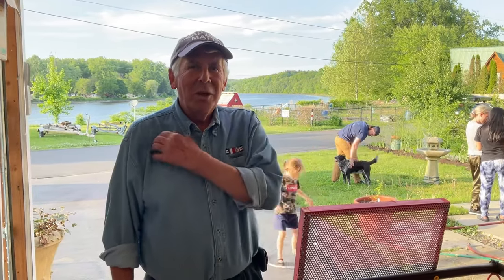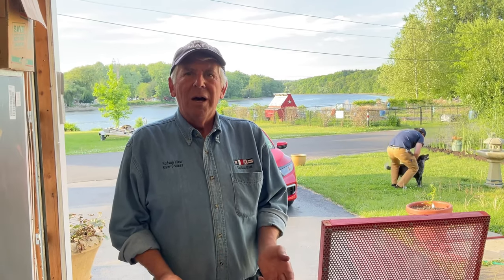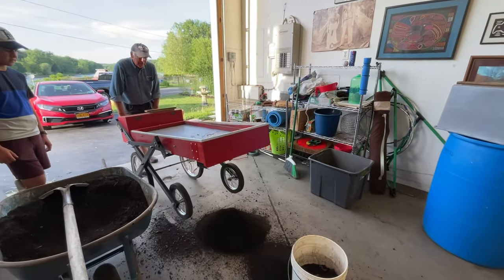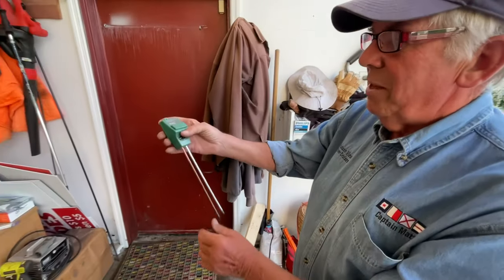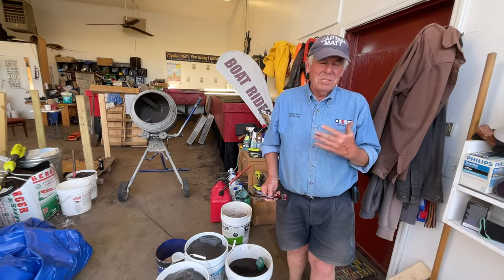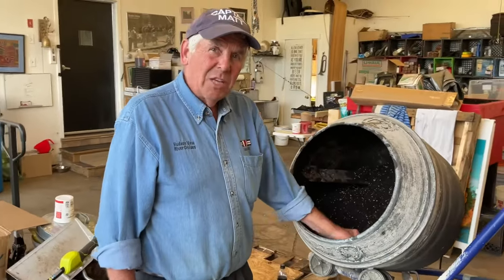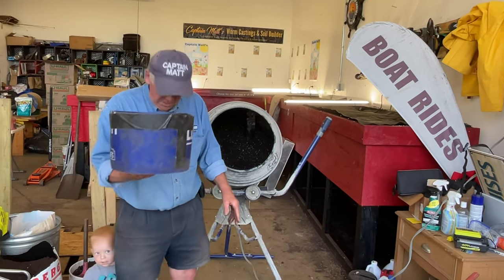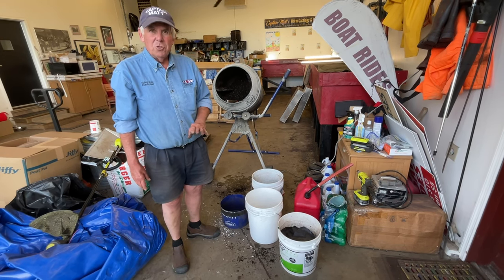How I Use Worm Breeder Buckets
- Compost Thermometer
- Soil PH and Moisture Meter

Check out the Brockwood Shifter and let Harry know Captain Matt sent you for a discount

Captain Matt loves teaching people how to raise worms, where do-it yourself makes sense, and where to source the best supplies.